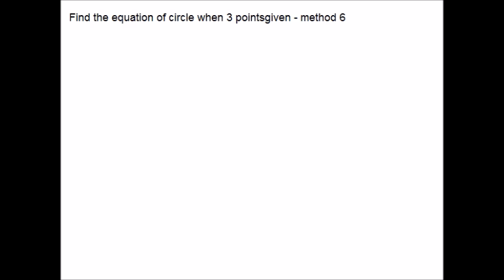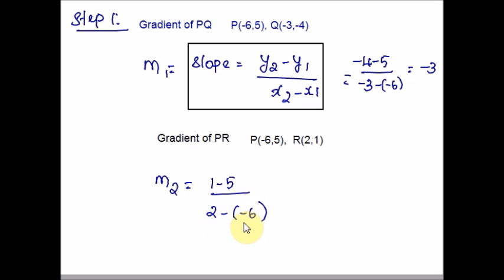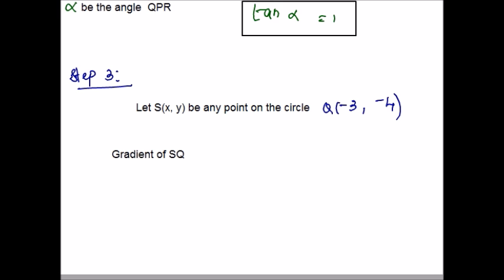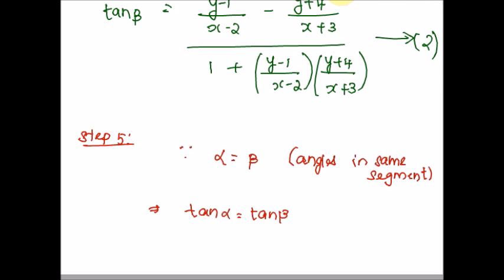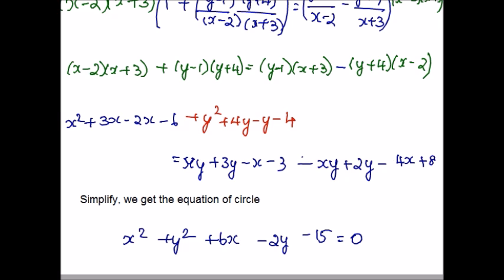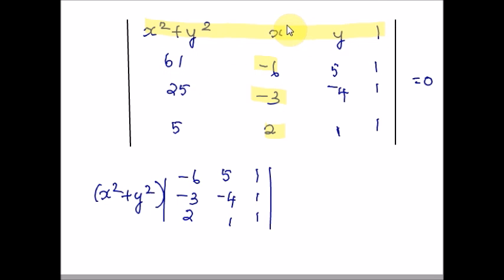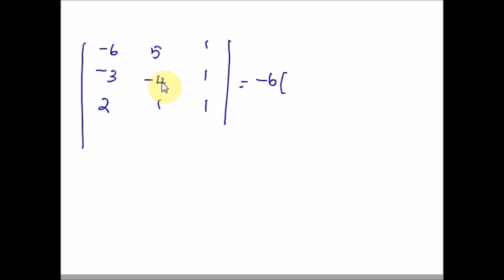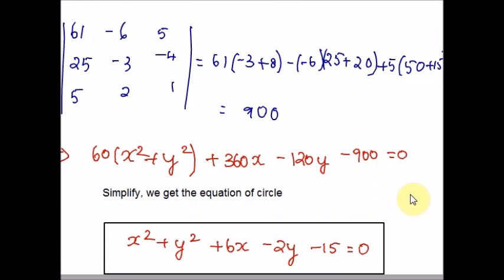Equation Of A Circle When 3 Points Given - Method 6 & 7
Angles in the same segment are equation to find equation of a circle
equate any angles in the same segment to find the equation of circle
Excluding the absolute value in angle formula to find equation of circle
Determinant method to find equation of a circle
Laplace expansion in equation of a circle